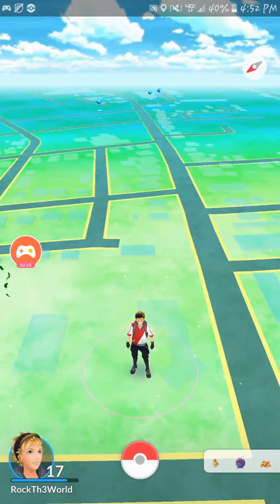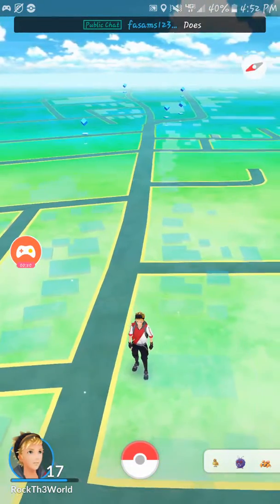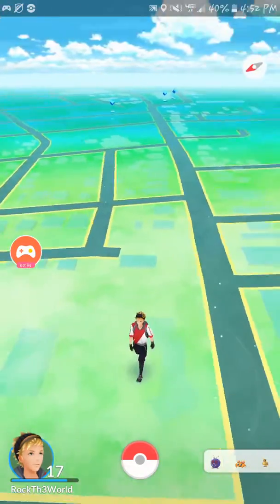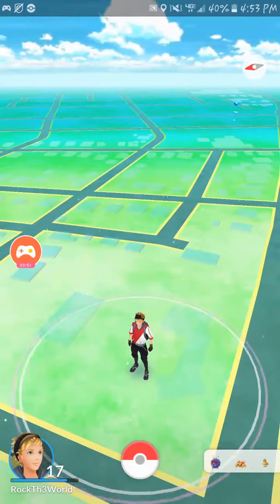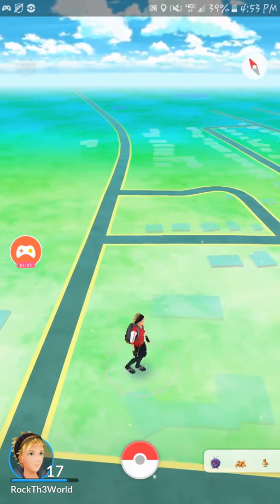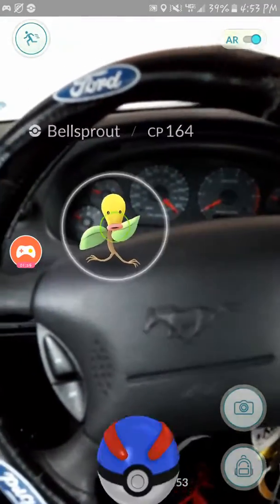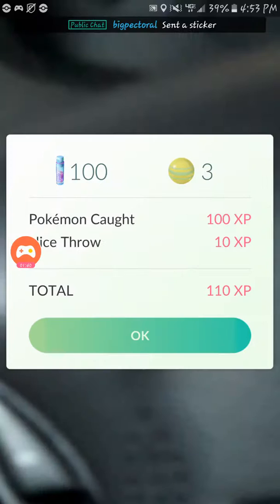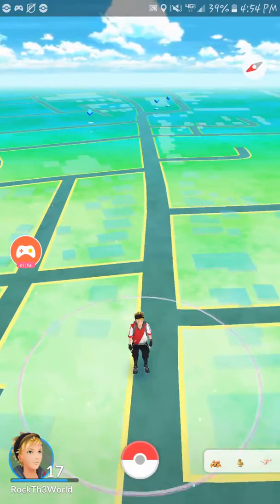How to find rare Pokémon without having Pokémon Go always open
PokeDetector is a really cool app I use to help find Pokémon without always keeping the game open.